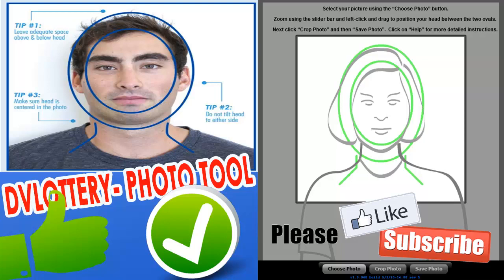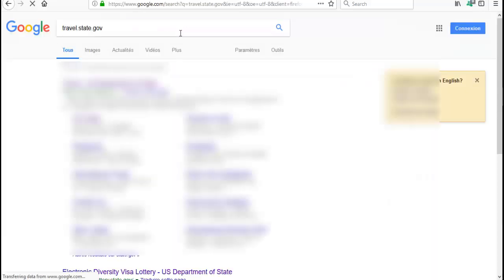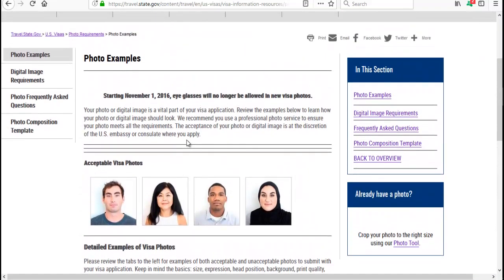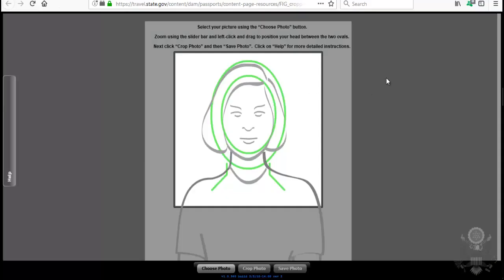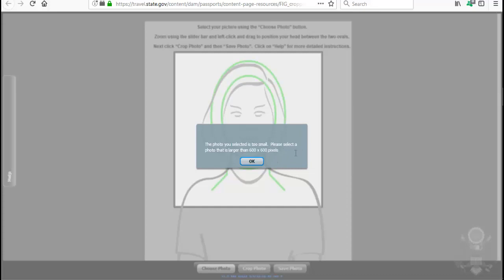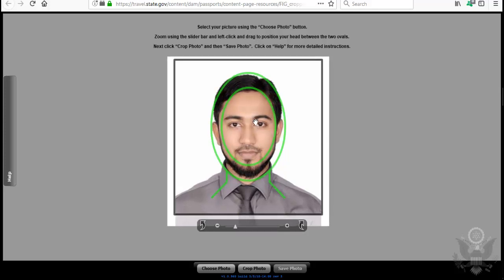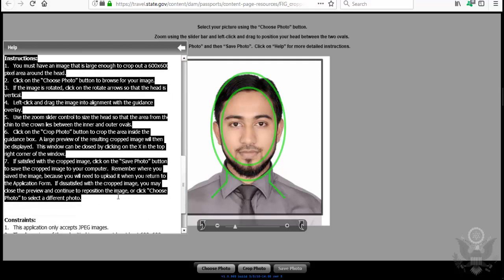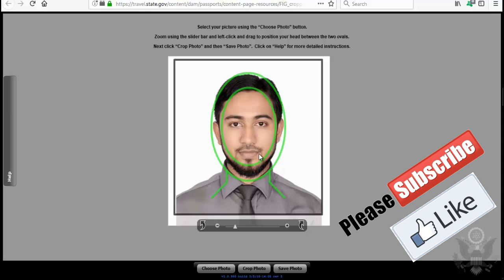DV LOTTERY PHOTO - how to guarantee its working with this free tool !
This Tutorial shows how to edit the Picture to participate in the DV Lottery program.Here you'll find explanations for Photo requirements and everything about the image.
If you are entering the Diversity Visa (DV) Program online, you must upload your digital image as part of your entry. Your digital image must be:

    In JPEG (.jpg) file format
    Equal to or less than 240 kB (kilobytes) in file size
    In a square aspect ratio (height must equal width)
    600x600 pixels in dimension
- Photo DV Lottery 2020
- How To Fix Edit And Crop Your DV LOTTERY Photo كيفية التعديل صورة القرعة العشوائية الامريكية2020
- HOW TO USE PHOTO TOOL FOR DV LOTTERY 2019 green card
- Great Idea! Create DV Photo Size in Photoshop
- الحل الجديد لتشغل Photo Tool لتعديل صورة الهجرة لامريكا 2020
- DV Lottery Photo Editor. Become a Successful Candidate for Green Card!
- شرح طريقة التسجيل في الجرين كارد 2020 بالتفصيل خطوة بخطوة Green Card
- معايير الصورة الخاصة بالقرعة الأمريكية2020 + نصائح ومعلومات جديدة جد مهمة